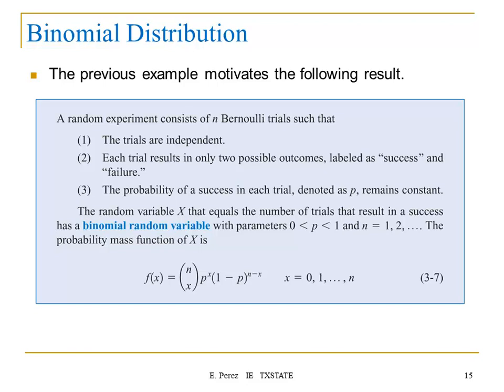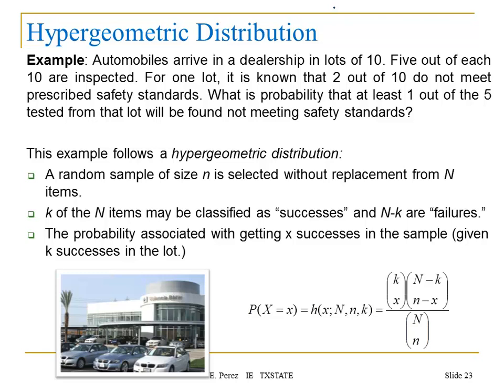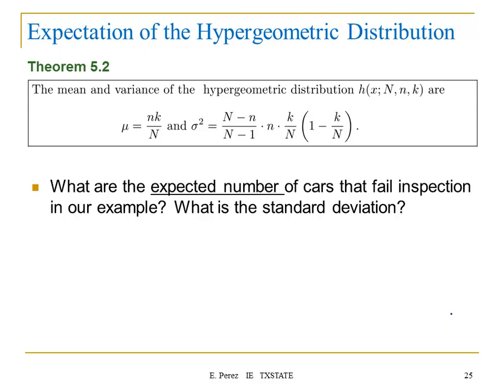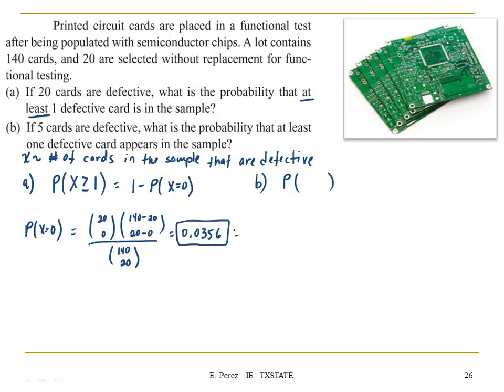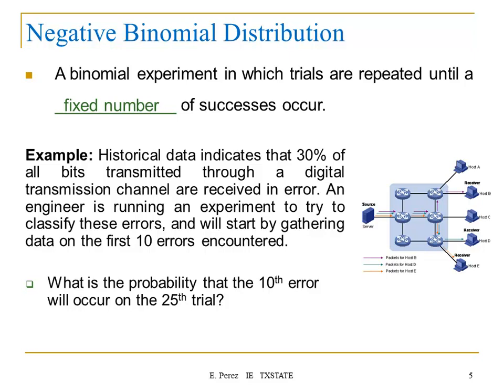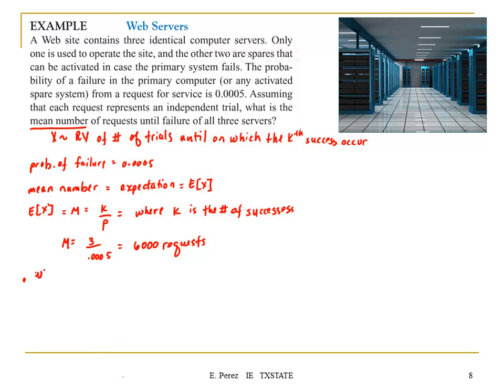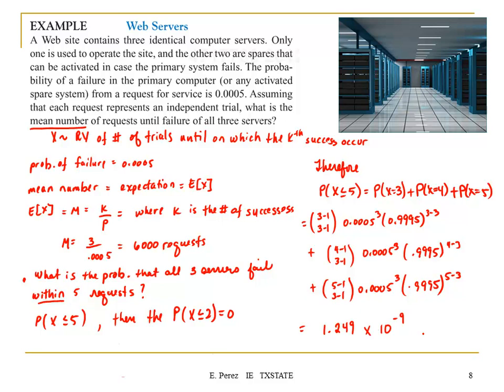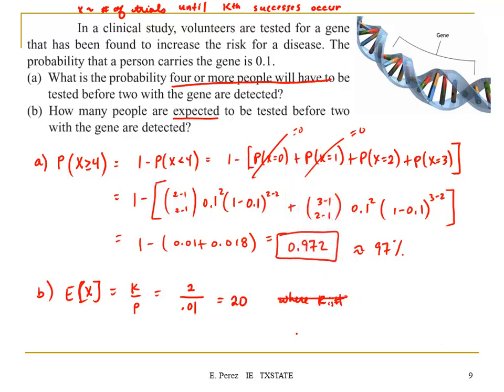Lecture 8 (part 2): Hypergeometric and Negative Binomial Distributions (10/16/13)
We discuss two discrete probability distribution (hypergeometric and negative binomial)